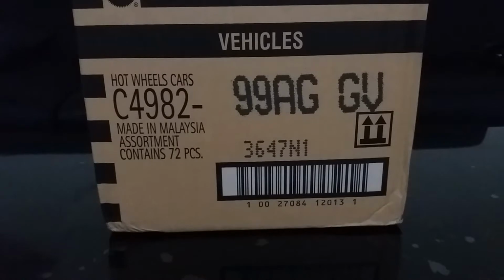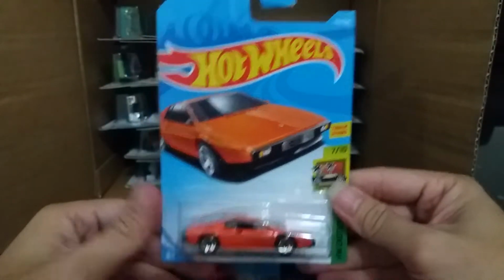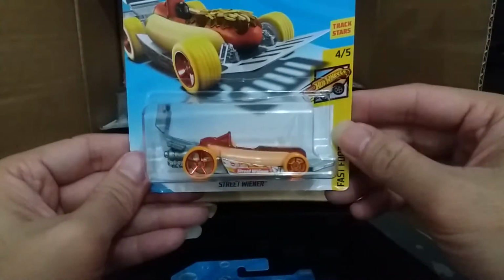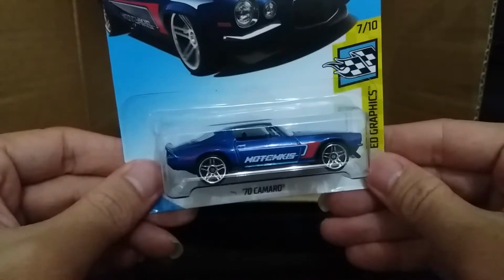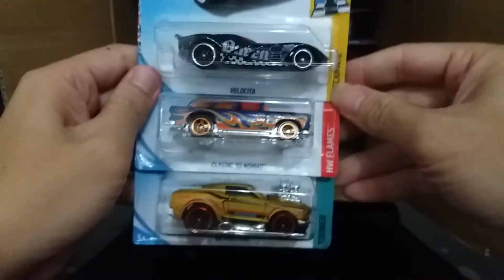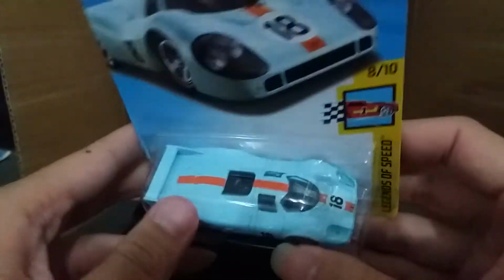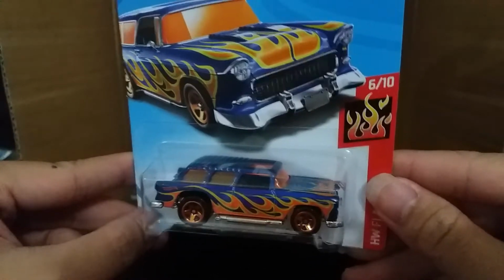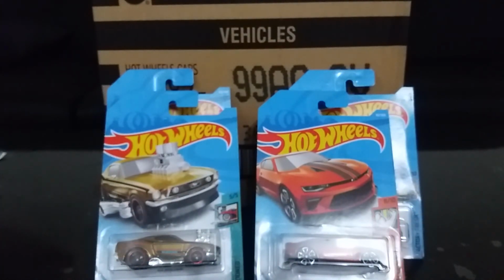Unboxing Hot Wheels Case G 2018 with $TH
The video of unboxing Hot Wheels Case G 2018. I found my 2nd Super Treasure Hunt (STH) in this case.

Also can follow at Facebook Pages: Hotwheels Storage Malaysia or Instragram: @hwstorage_malaysia

I bought this Case G 2018 from Trendy County. Can visit their website and order from them.